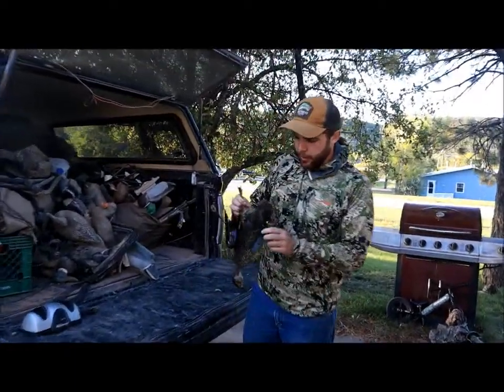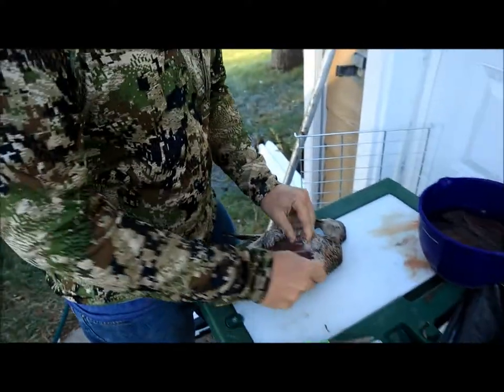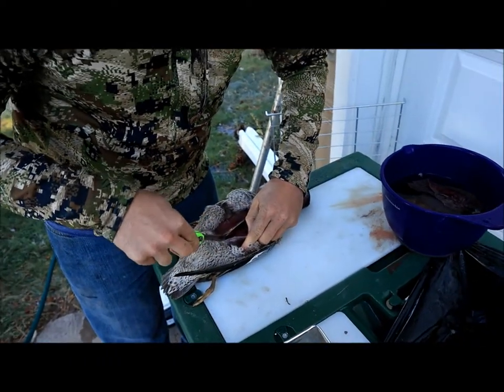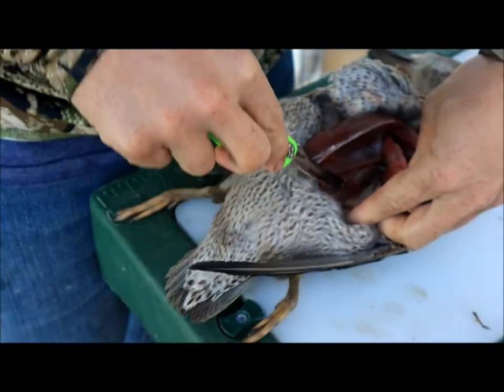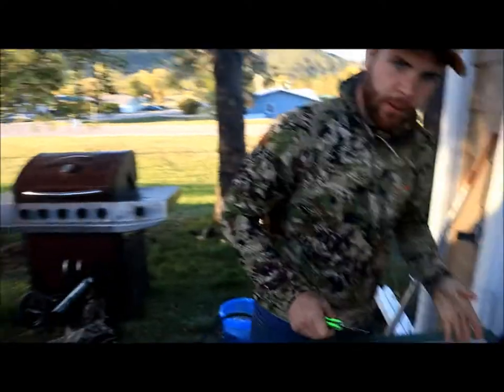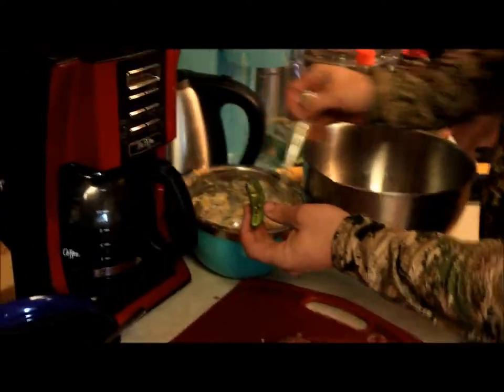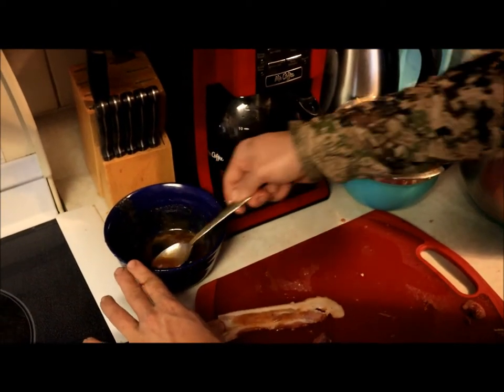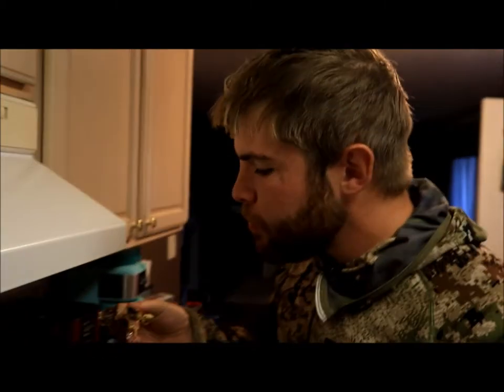How To Cook Duck! (Duck Poppers!)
In this video we show you how to cook duck and make jalapenos out of a blue wing too. This is one of my brother Mason's favorite recipes to make and when you're shooting a bunch of early season birds it's best to get a quick easy good meal that way oh that way you can go out to Get more.